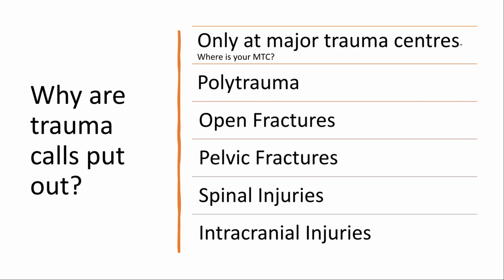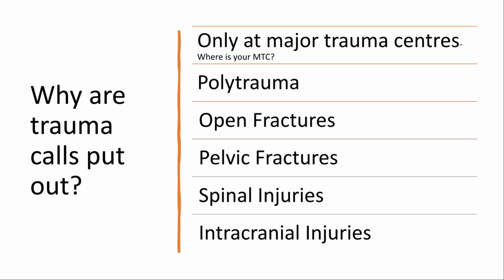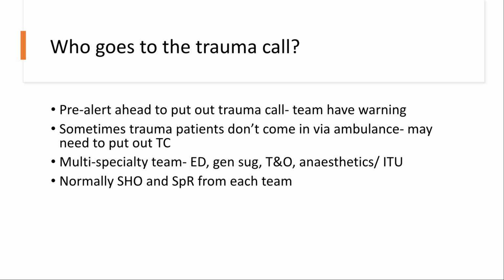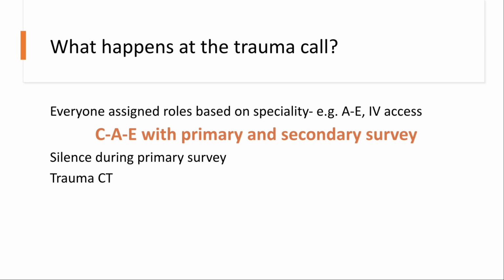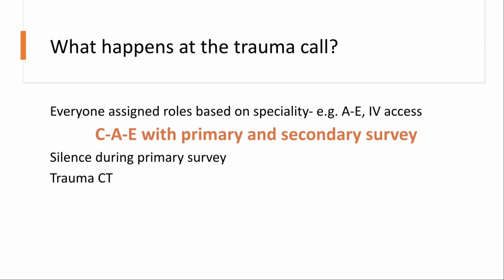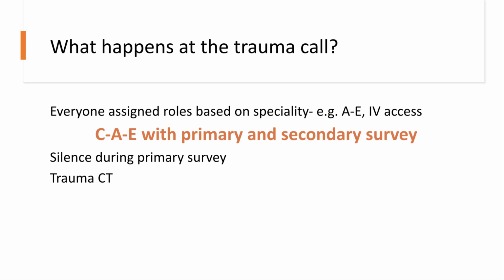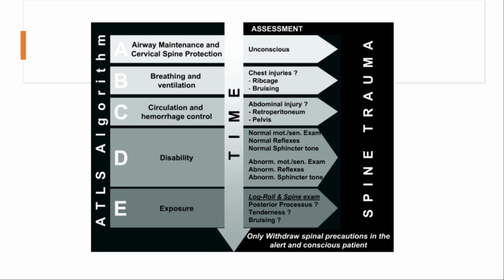Attending a Trauma Call | 10 Minute Medicine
Teacher: Dr Caroline Evenden